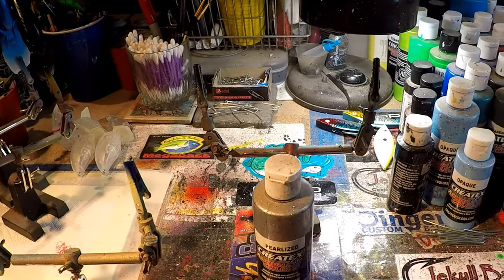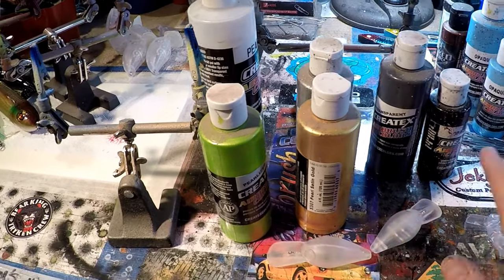Spray Session 2019 (ALL NEW): "Northern Smelt" - Hatch Match Series #2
Hey Fish Heads. It's a brand new session for you! I wanna know what you want to see next! Leave me suggestions, comments and questions below. Thanks for stopping by. It's always good company! Cheers, Jen at JBCo

Respirators:
3M (Large)
3M (Small)